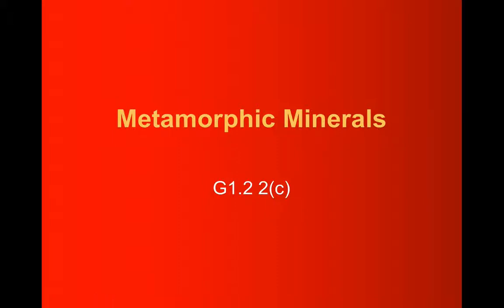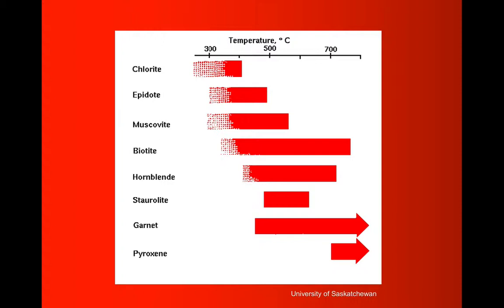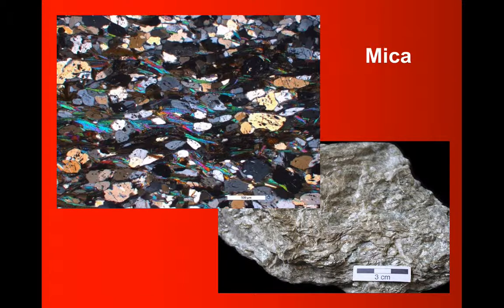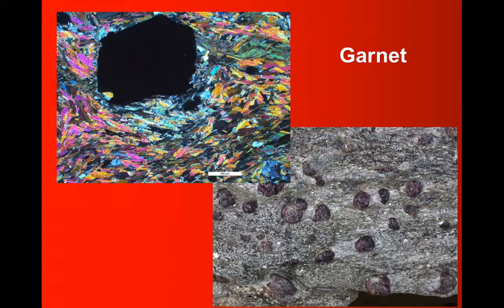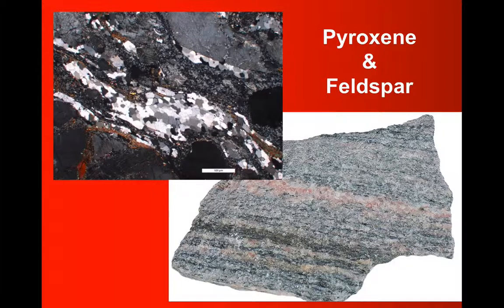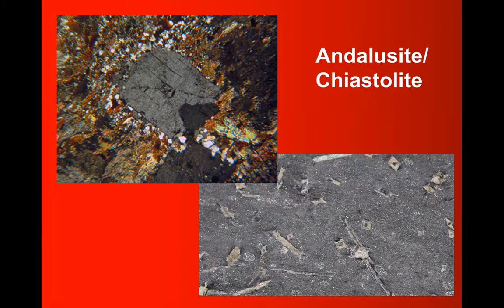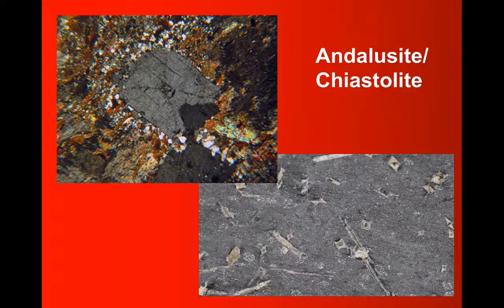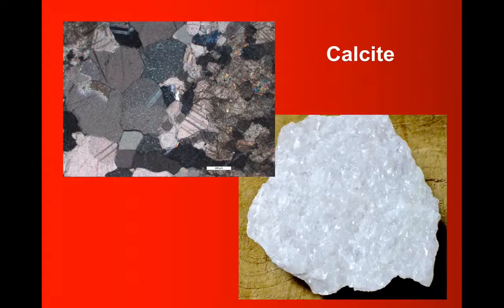Metamorphic Minerals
How to recognise some of the characteristic metamorphic minerals in hand specimen and thin section